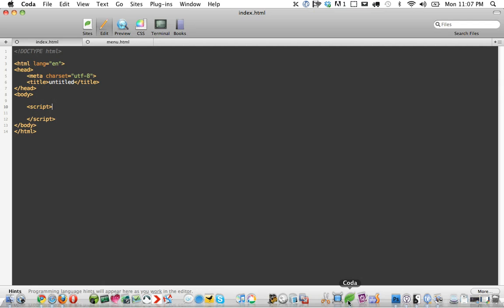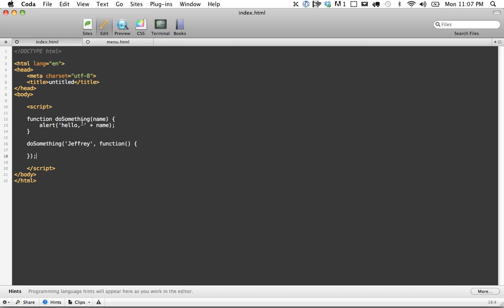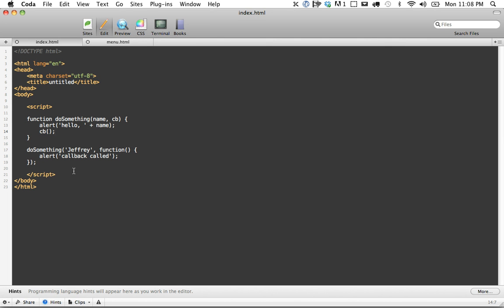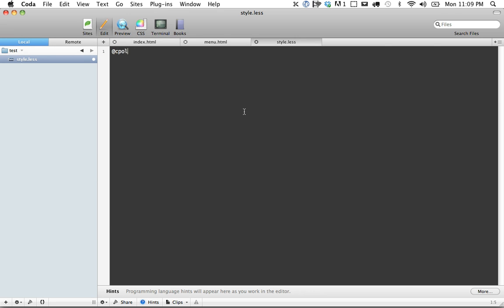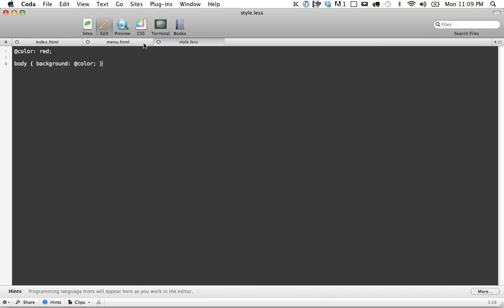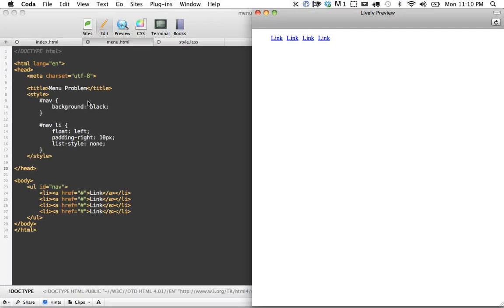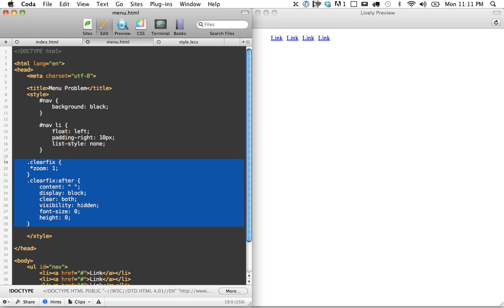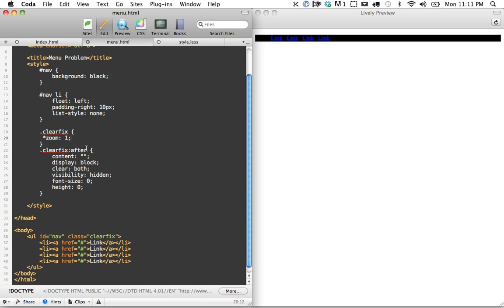Nettuts+ Q&A #1: Callbacks, LESS, and Menus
"Nettuts: Q&A Series #1" (clearing floats, JS callback functions, and LESS compiler)